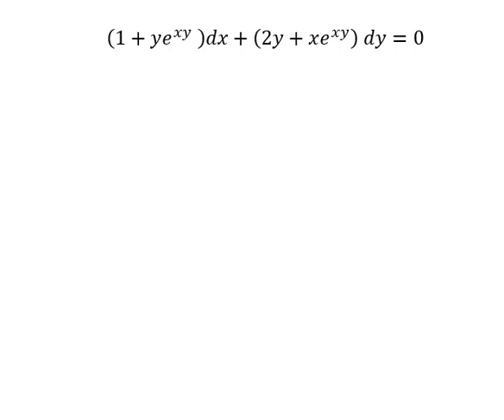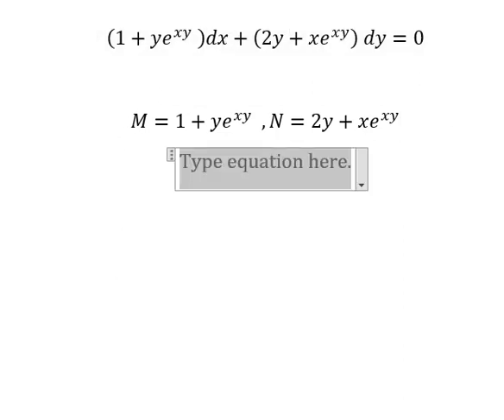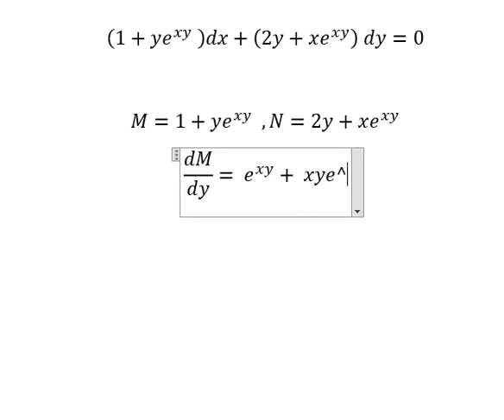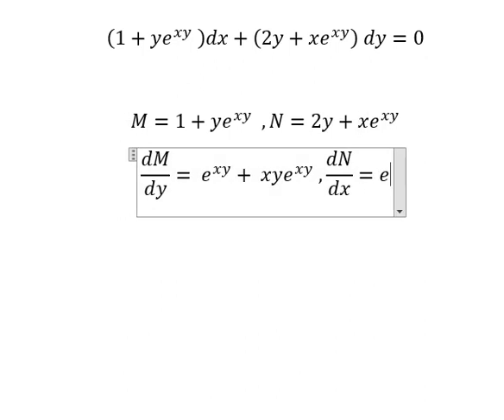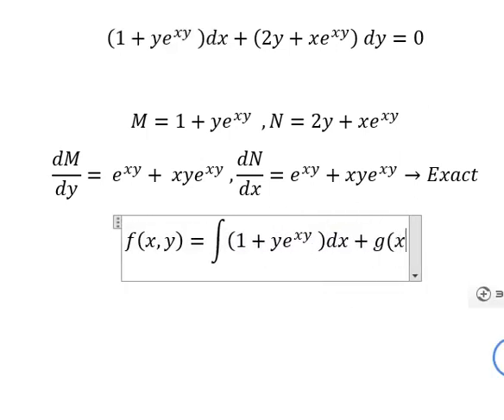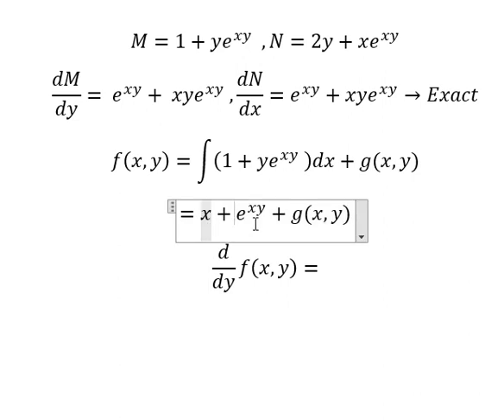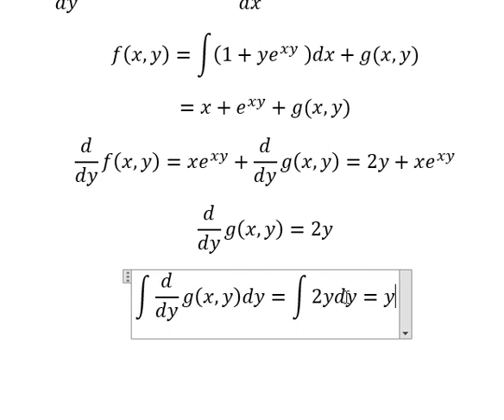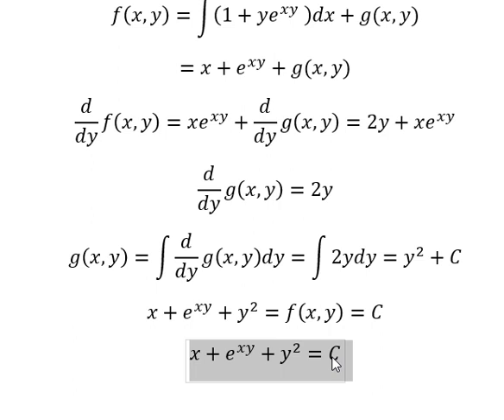Calculus Help: Exact - Differential Equations - (1+ye^xy )dx+(2y+xe^xy ) dy=0